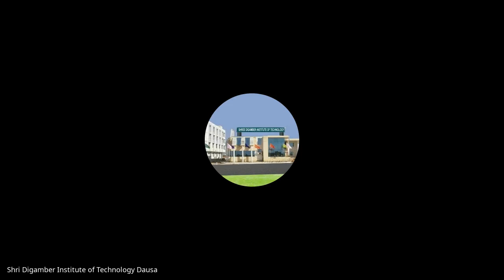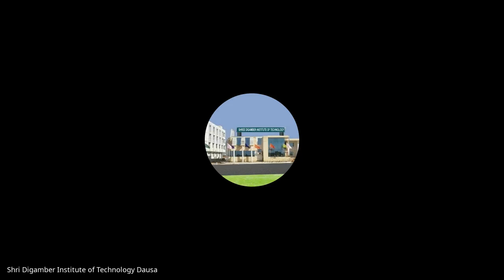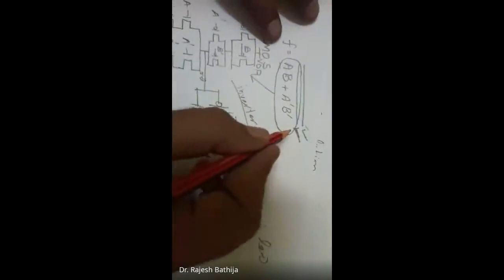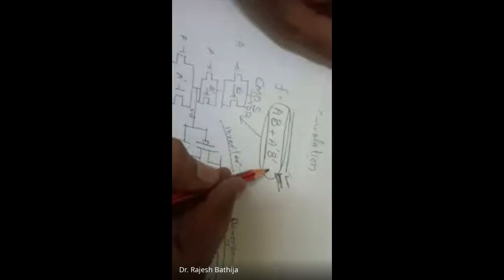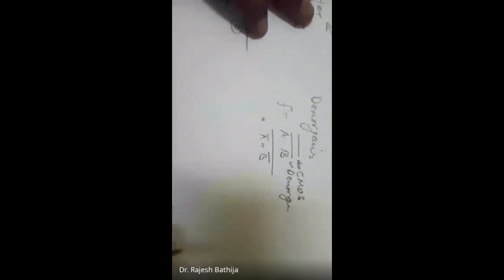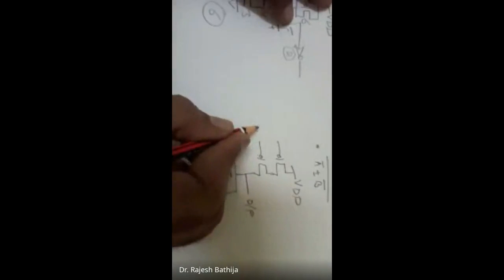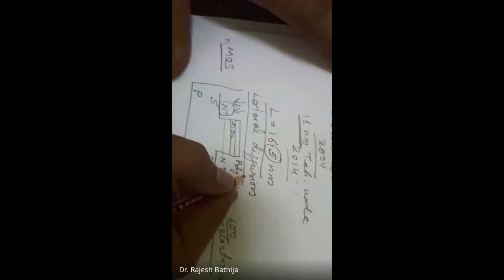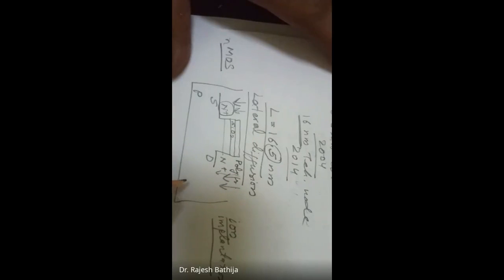MATLAB AND VLSI OPTIMIZATION 2nd SESSION 29-06-2021